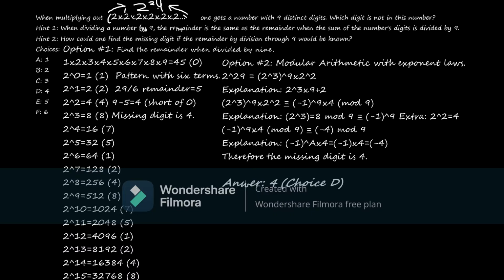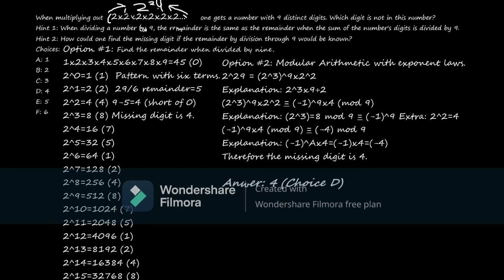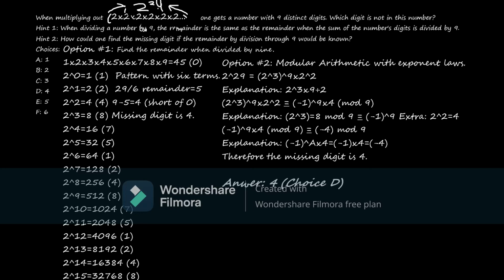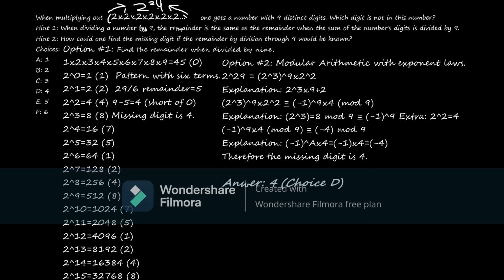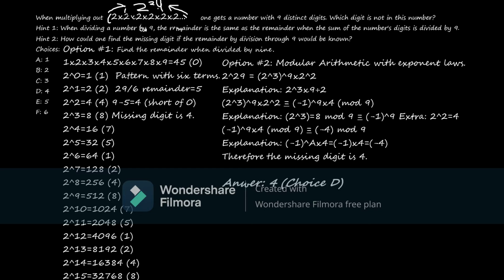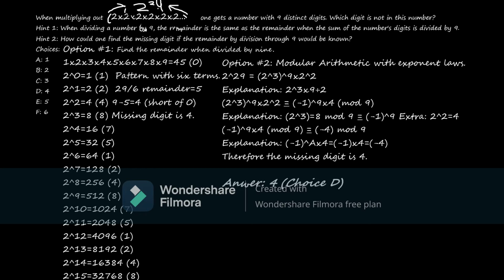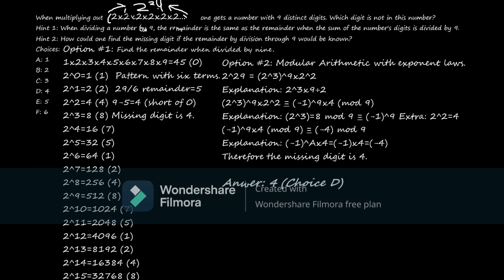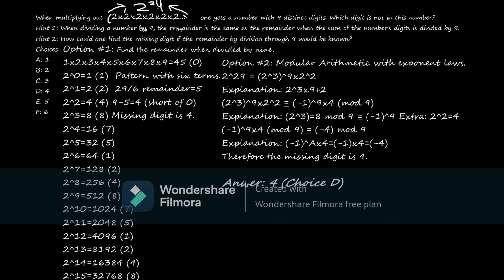May 2021 Caribou Contest Question #3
Will this video help you with your next math contest? Or will it make you fall in love with a new branch of math? Watch on to find out. Wether its exponents, patterns, modular arithmetic, or dvision; remember that each mistake is just another opportunity for growth. Be sure to keep learning, keep growing, and keep doing math!

PS: For those of you haven't hear of or participated in the Caribou Math Contest before, you can learn more and register for it here: cariboutests.com

PPS:

For an introduction on modular arithmetic, be sure to check out Khan Academy at khanacademy.org